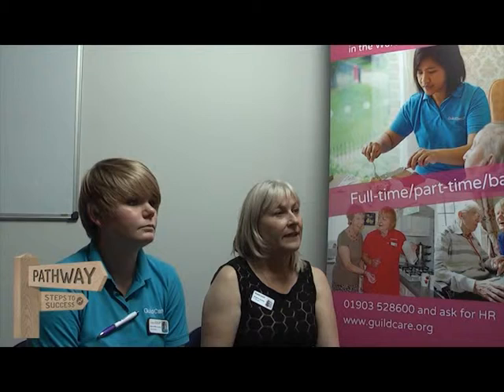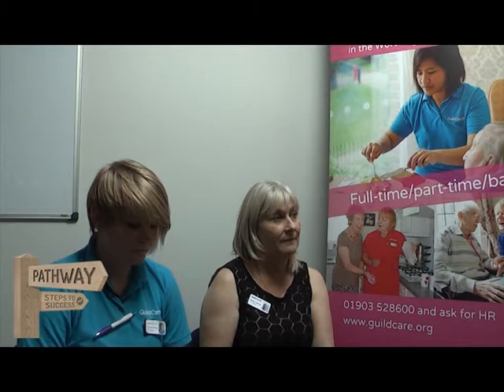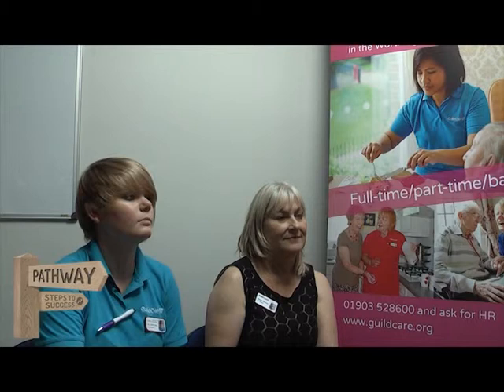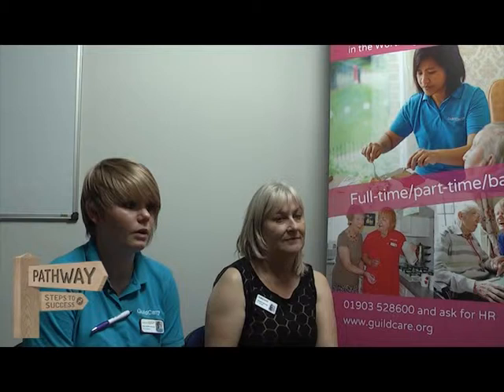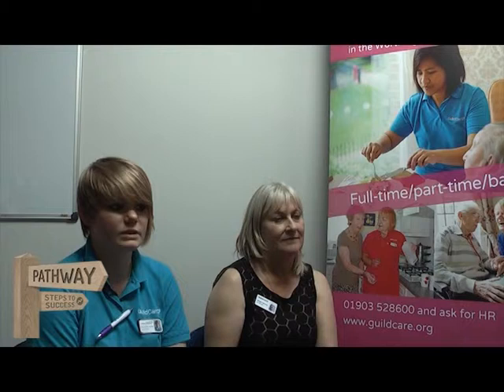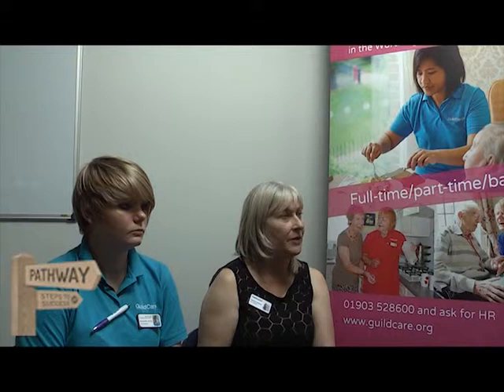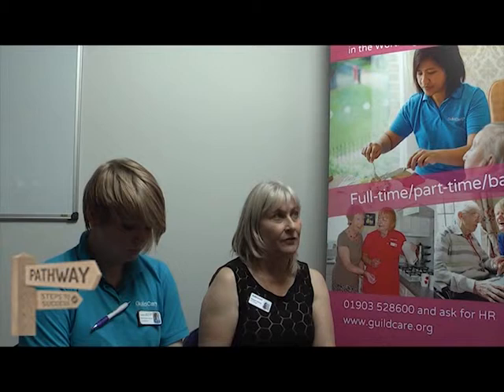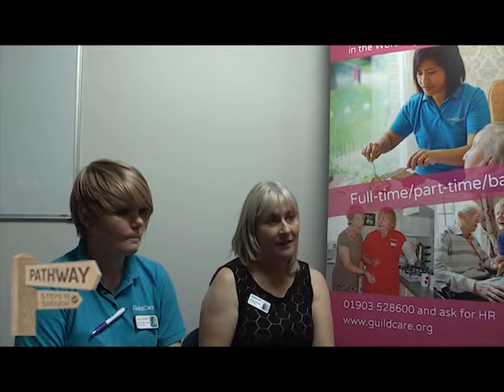Interview with Margaret Sturmey, and Ellie Griffin Harrity, Guildcare Worthing